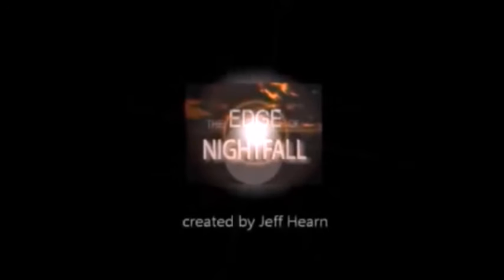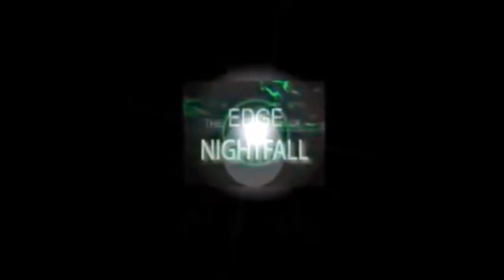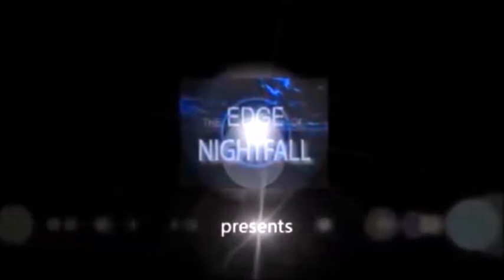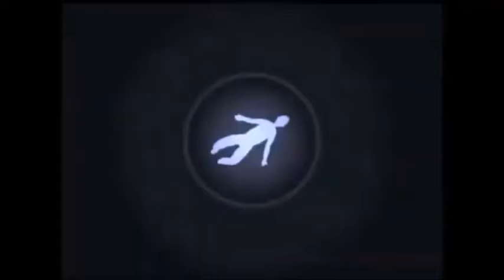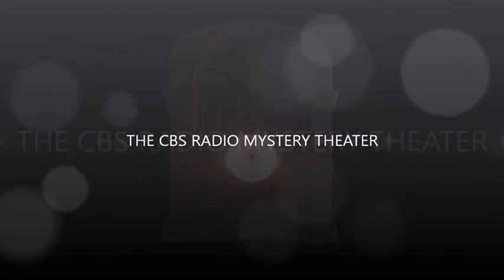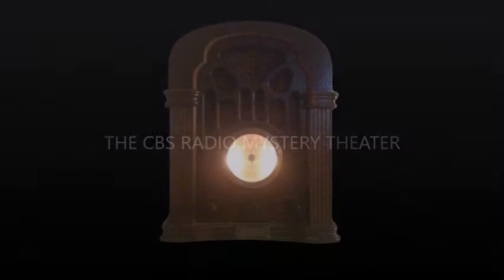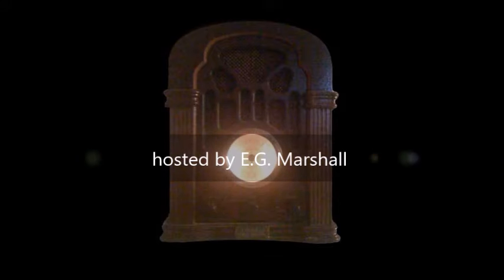CBS Radio Mystery Theater "Sleeping Dogs" hosted by E.G. Marshall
What prize awaits a French officer who vows to train the weakest link in their unit, and turn him into a super soldier?